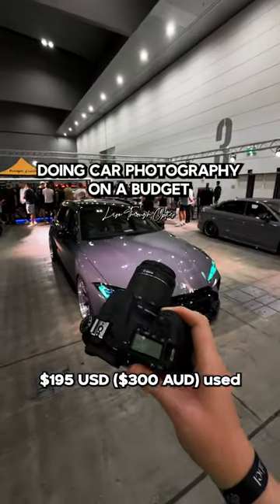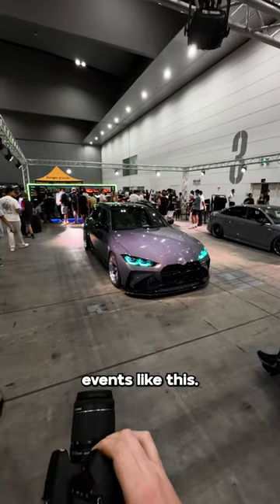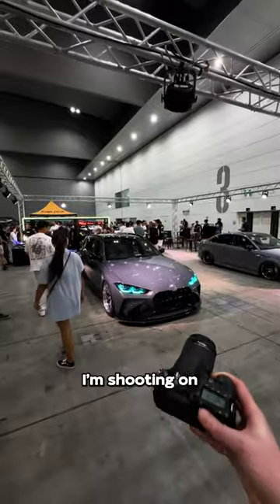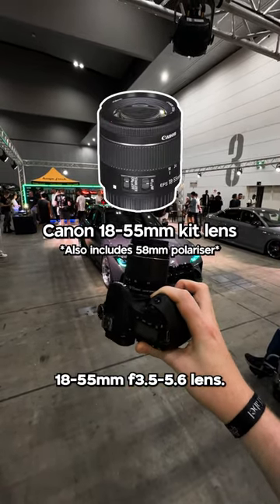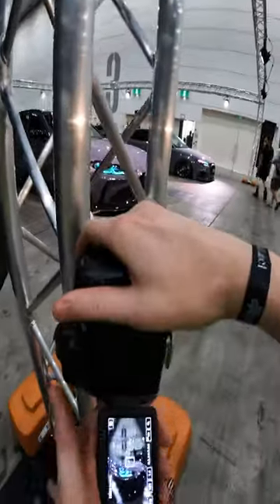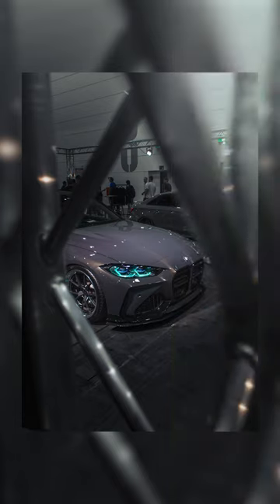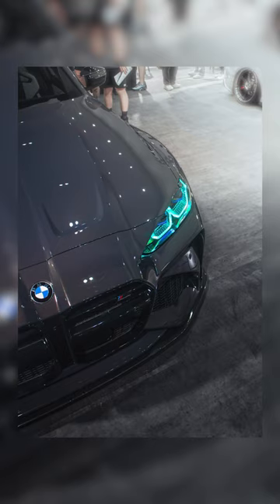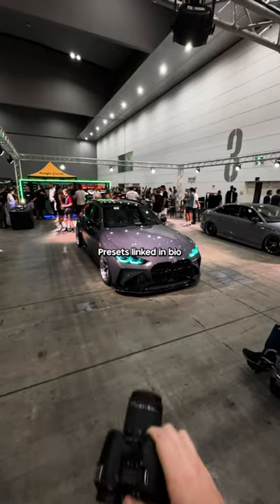Doing Car Photography On A Budget - Is $195 USD enough for a decent camera? (Cheap Camera Challenge)